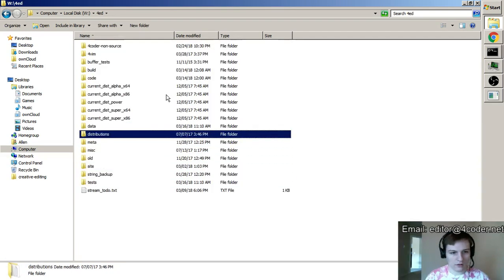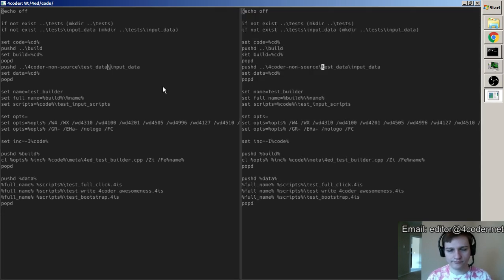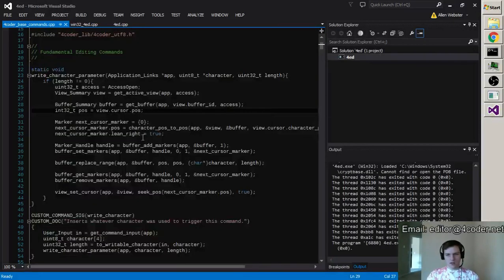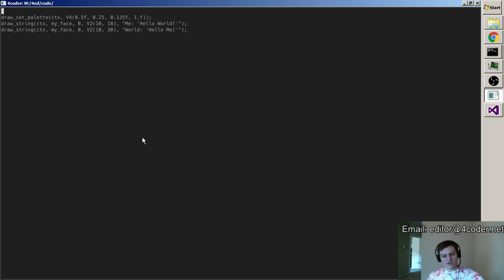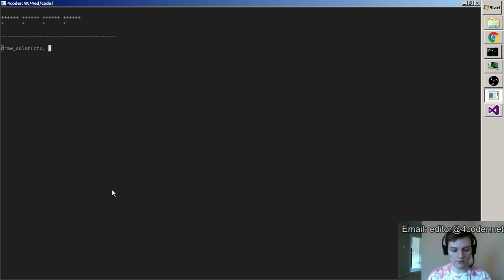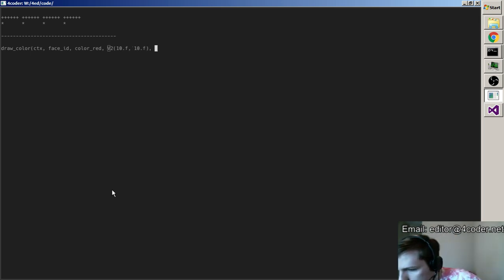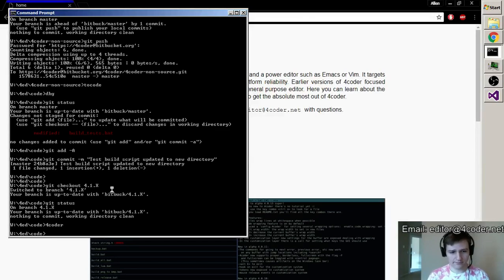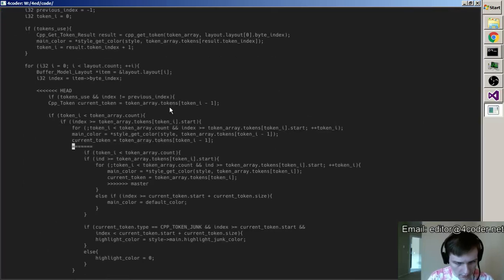4coder Friday: Distracted by Text Rendering and Shader Talk